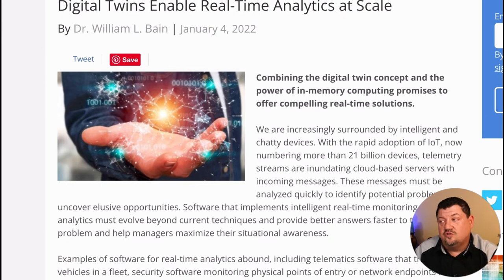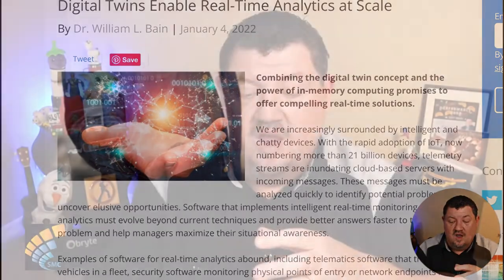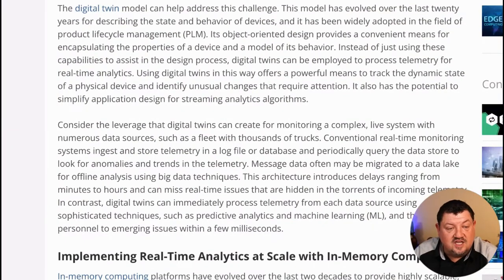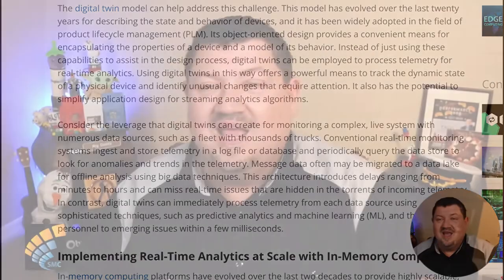Digital Twins - Part 1 of 2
Show Notes:

Scott talks to Jonathon Wright (Keysight) about the concept of the Digital Twin and how the concept applies to performance engineering.

Providing the highest quality performance engineering, automation, QA and development services possible since 2006. With hundreds of years of combined experience in performance engineering, they have helped countless companies tackle and solve complex performance challenges. They can help with your application performance testing, performance analysis and remediation, infrastructure evaluation, monitoring setup and analysis, performance testing in a CI/CD, and many other services that will help any company get, keep and extend their competitive edge.

They provide merchant services for a wide variety of credit card companies. Take most major credit cards at the lowest rates and fees possible. They help your business generate higher revenue through a variety of payment solutions, including Point Of Sale equipment and custom software. If you take credit cards for your business, you should contact them to see how they can help. and tell them Scott Moore sent you.